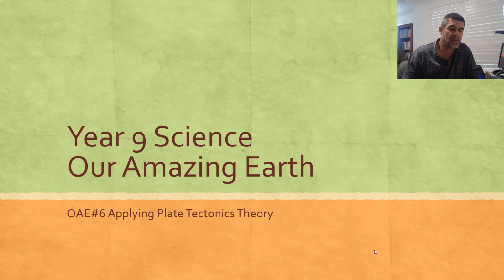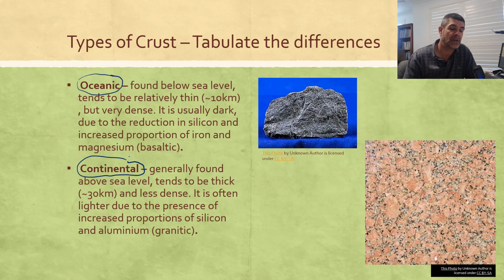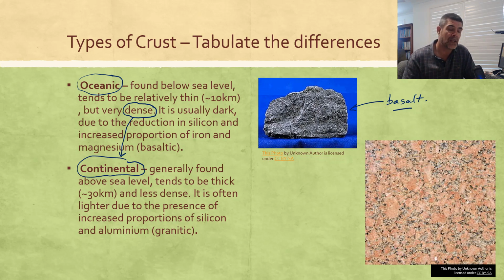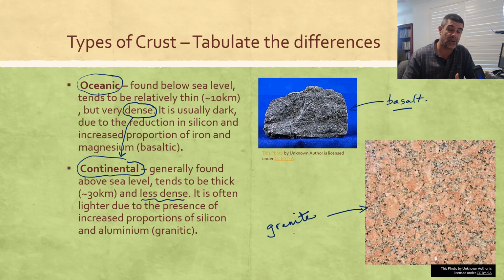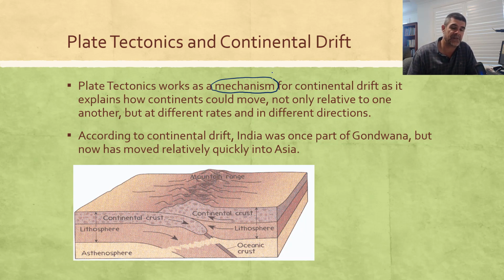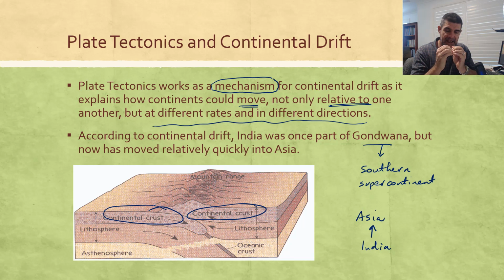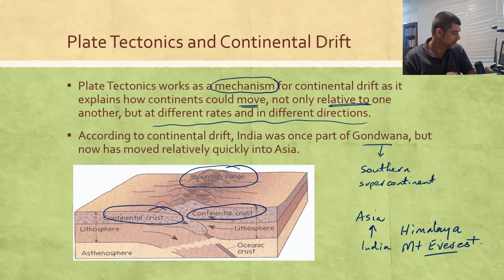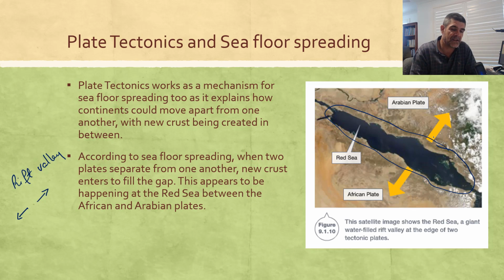OAE#6 Applying Plate Tectonics Theory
Our Amazing Earth
Applying Plate Tectonics Theory